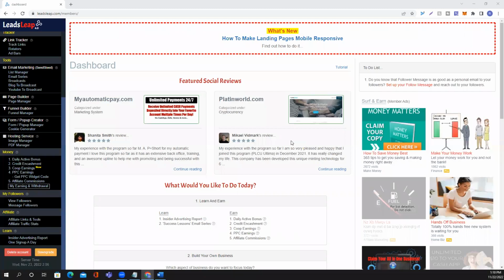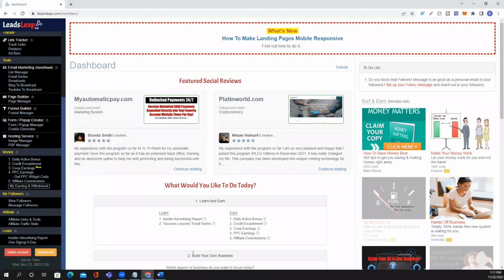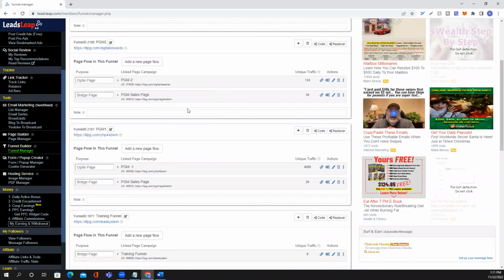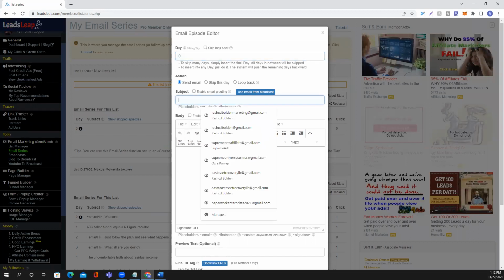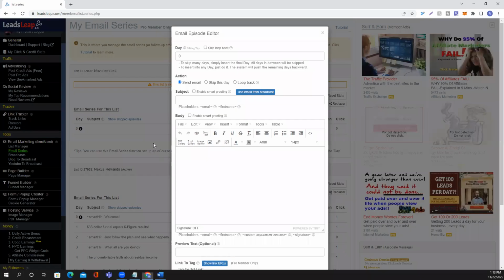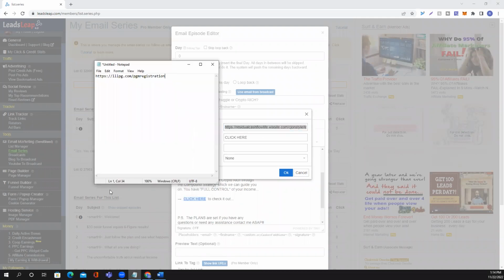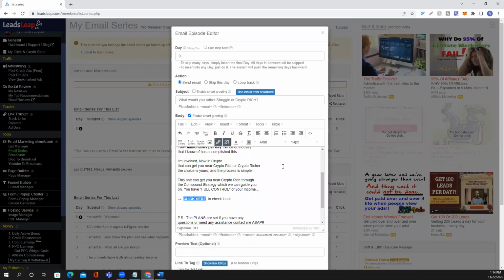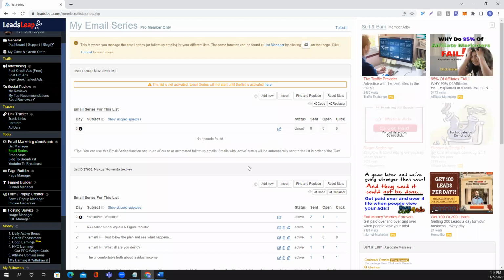Email Swipes Tutorial